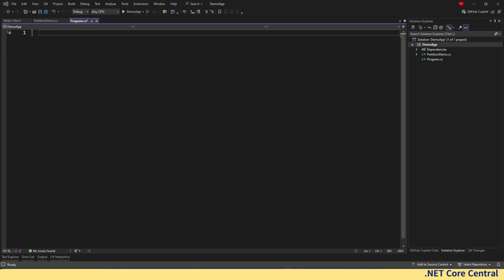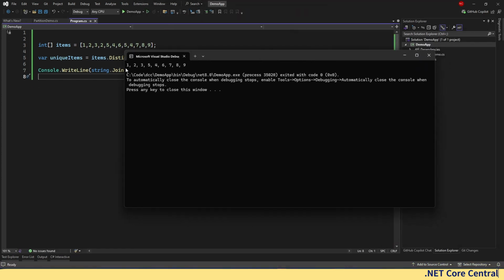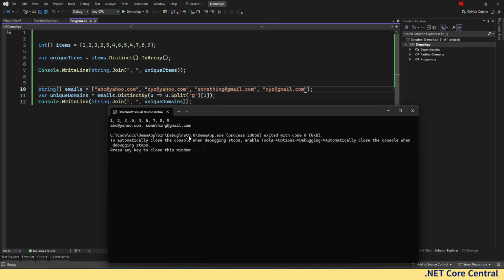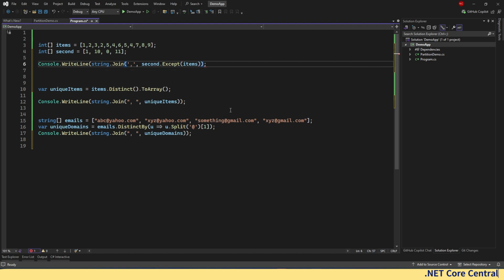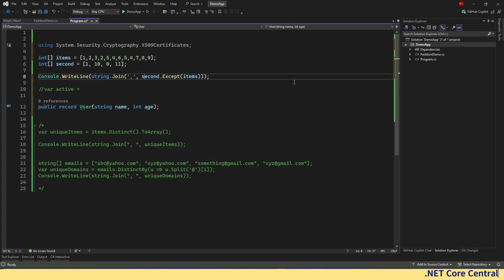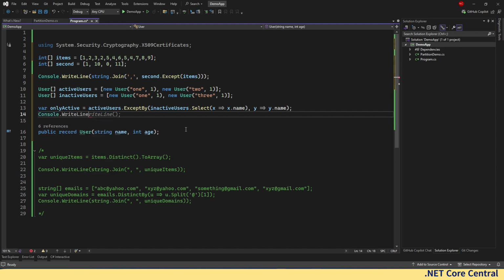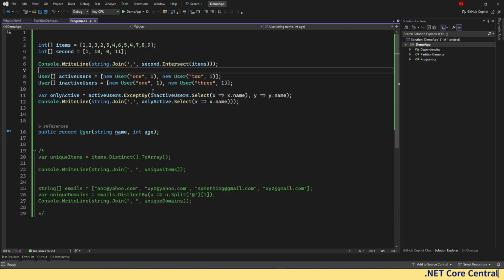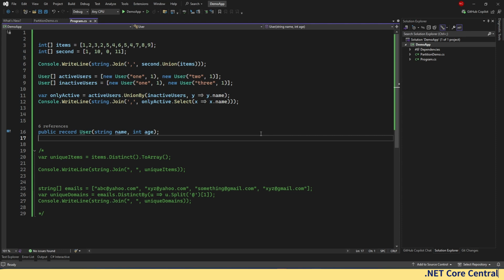LINQ Set Operations in C# - The Hidden Gems of LINQ!